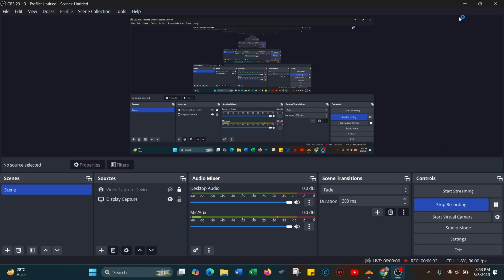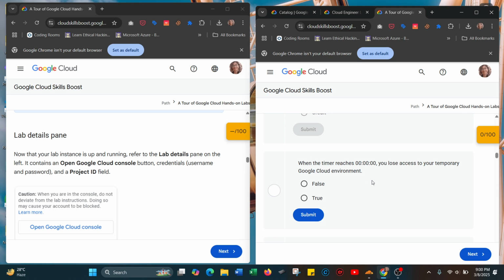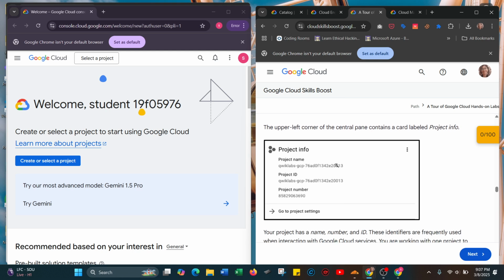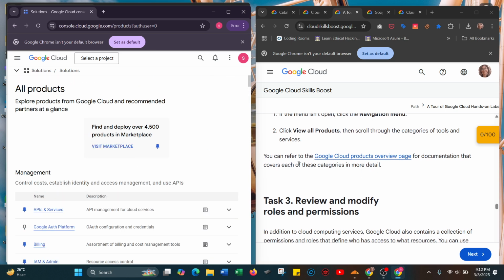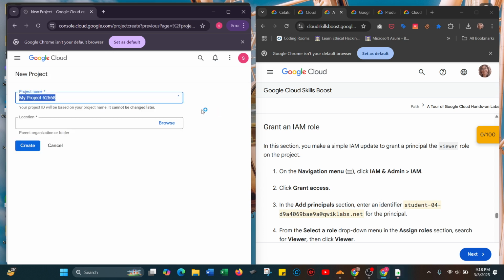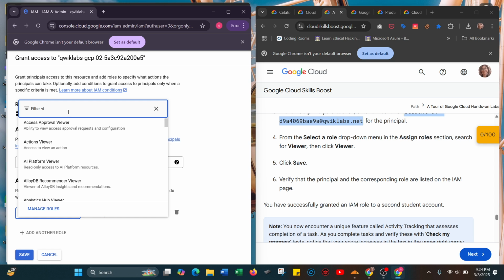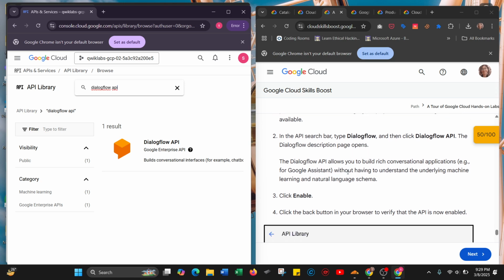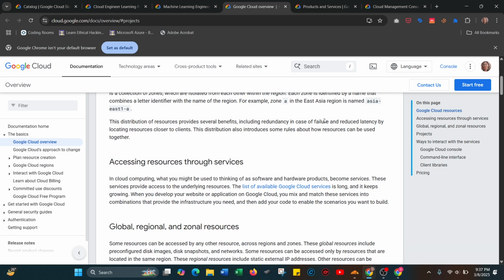Google Cloud Hands on Lab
This is a hands on lab of Google Cloud That i explored!